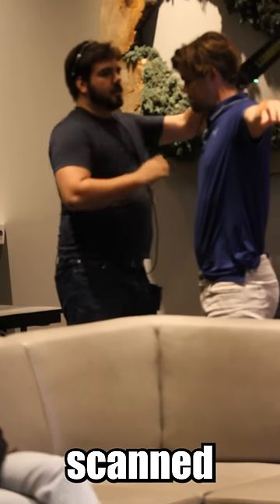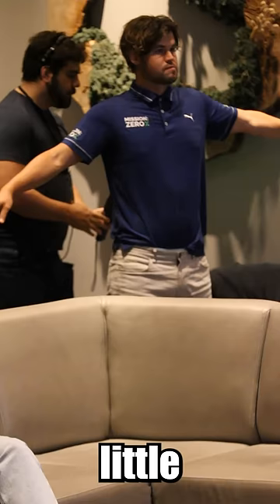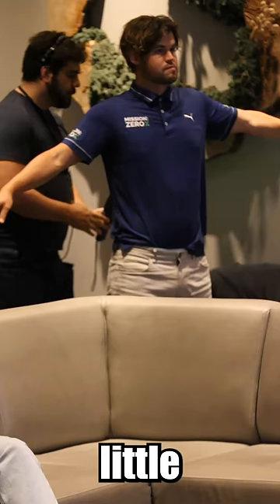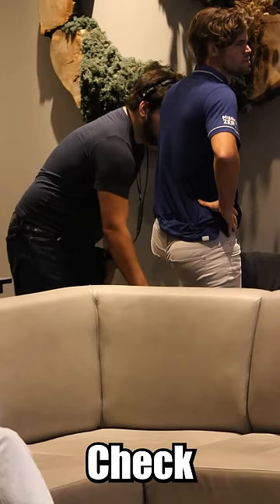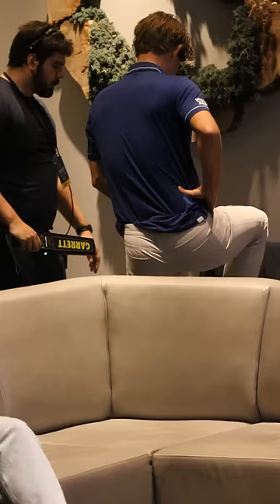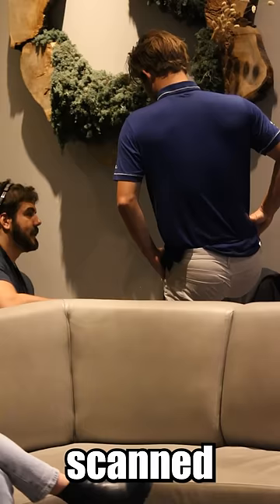Magnus Gets Scanned